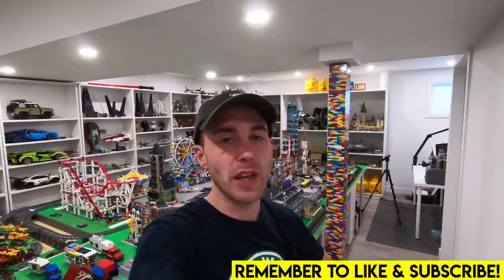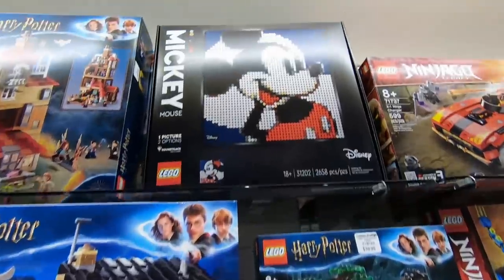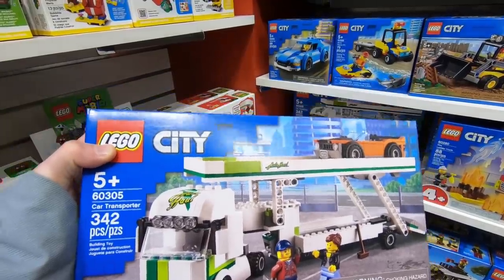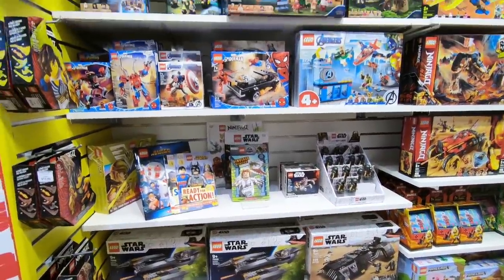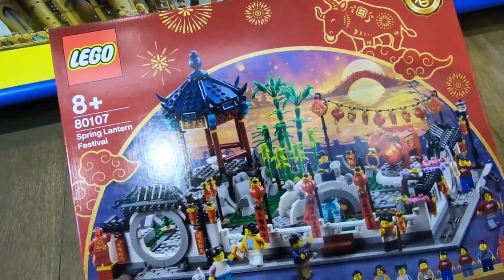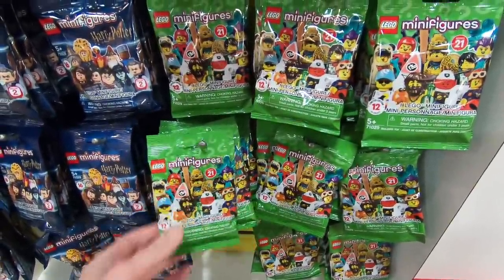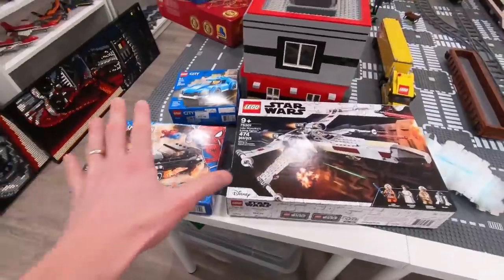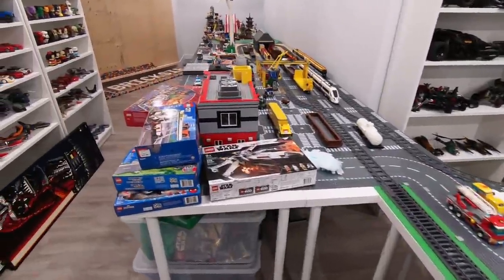LEGO Winter 2021 Shopping Round 2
Another day... Another LEGO Shopping adventure! Round 2! We are back for more of the Winter 2020 LEGO sets! There are new sets available in essentially all different LEGO themes such as Technic, Star Wars, City, Harry Potter, and much more... We end up getting over double our last haul!